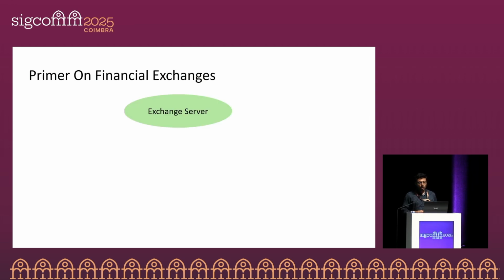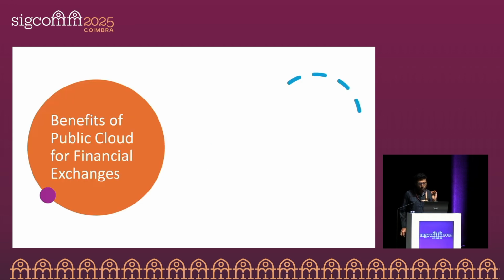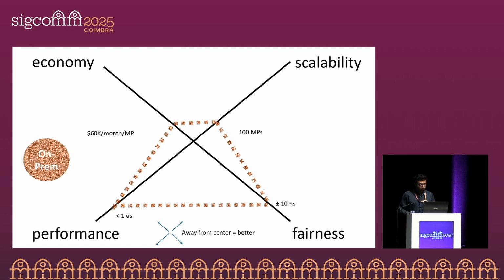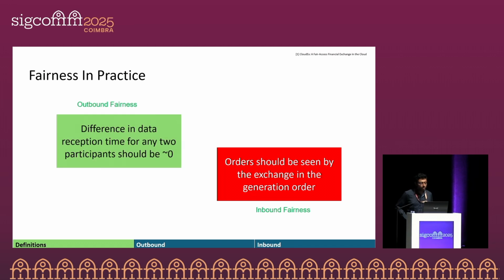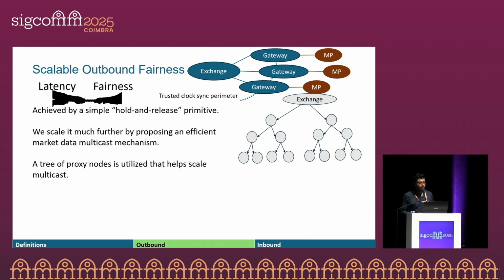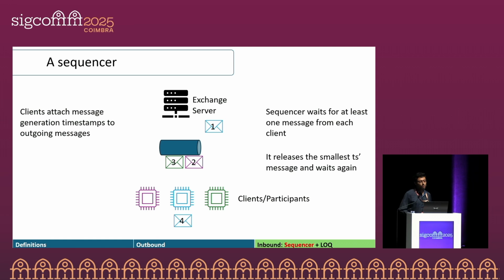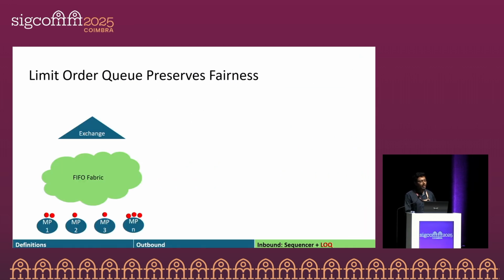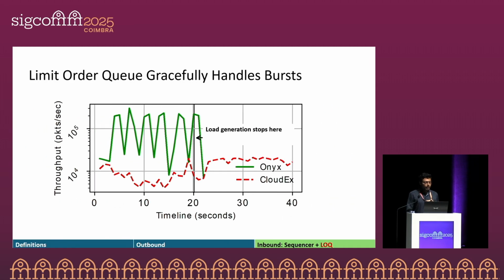SIGCOMM'25 Distributed Systems Network Support for Scalable and High Performance Cloud Exchanges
Network Support For Scalable And High Performance Cloud Exchanges